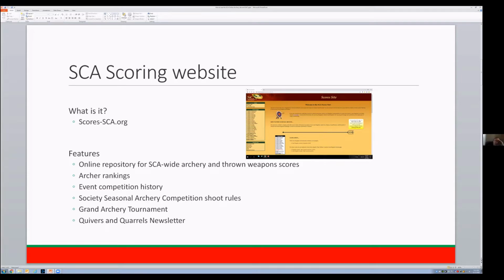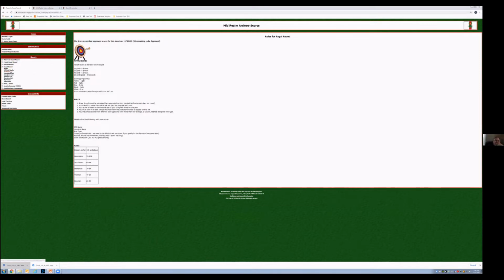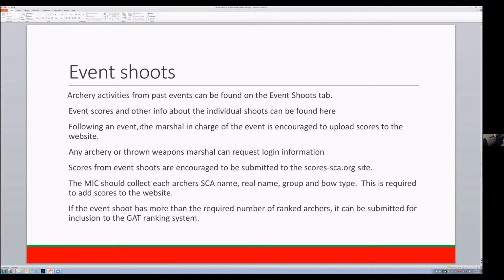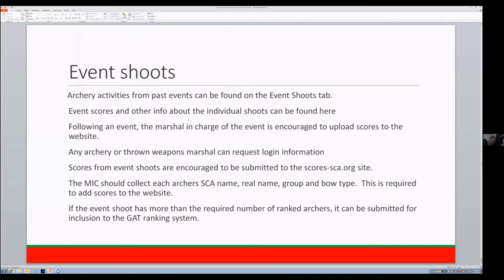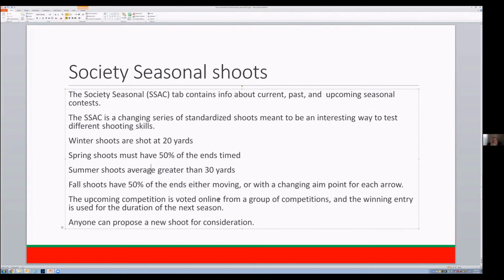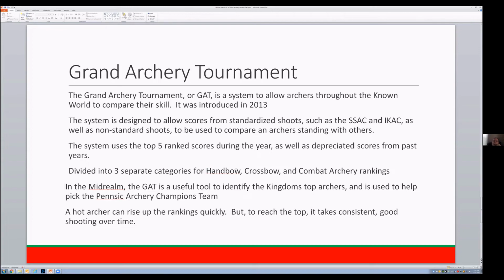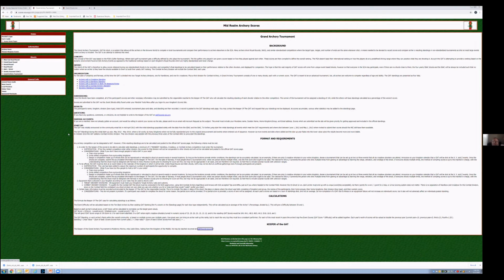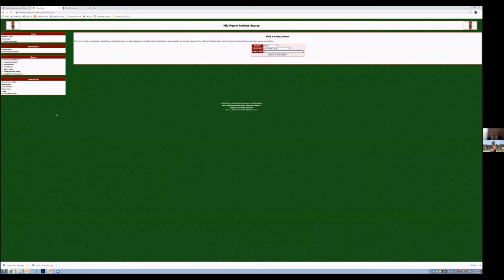The Grand Archery Tournament (GAT) and SCA Scores Website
A brief explanation and tour of the SCA scores site and the Grand Archery Tournament, and how to use them, by Forester Gerard von Lowenstein.